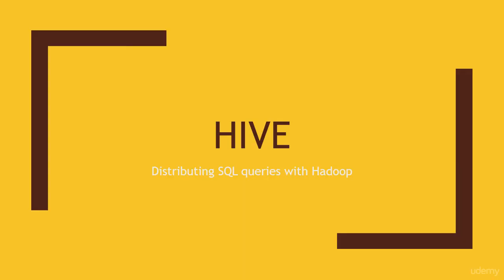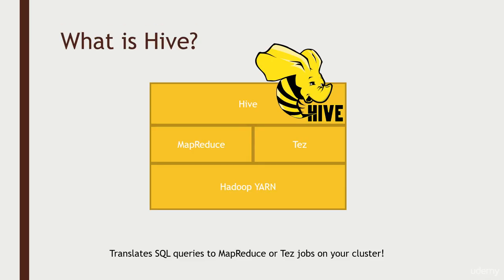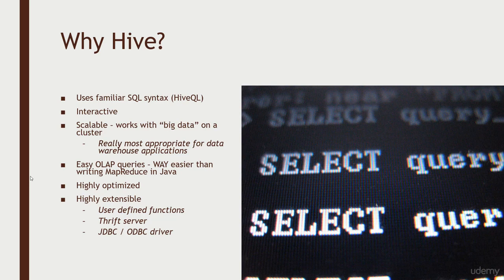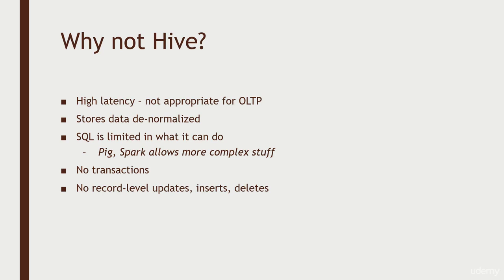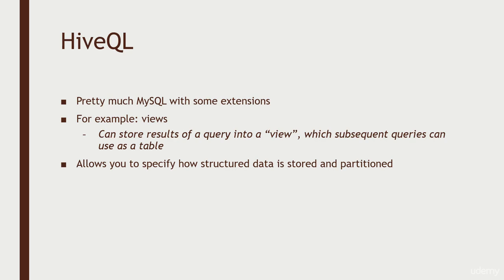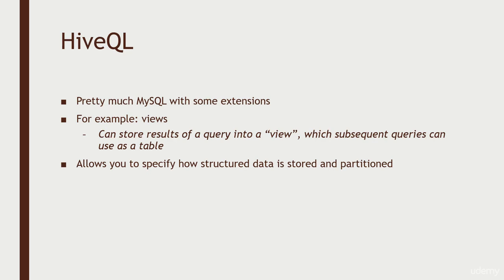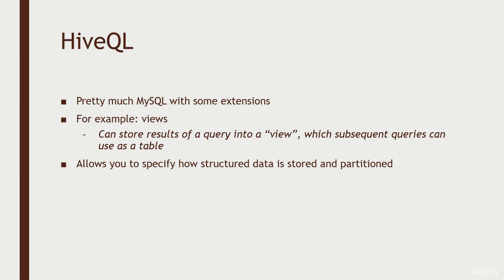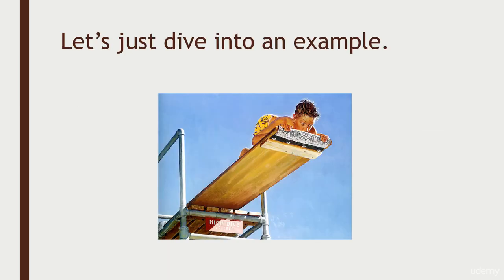030 What is Hive